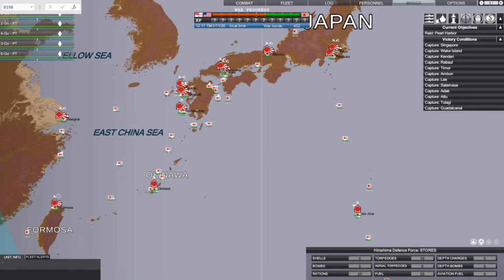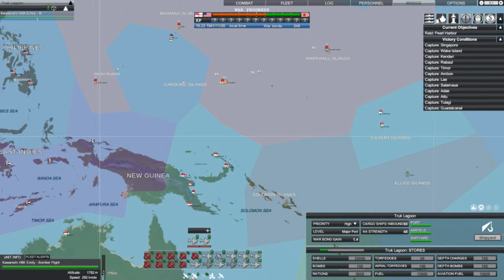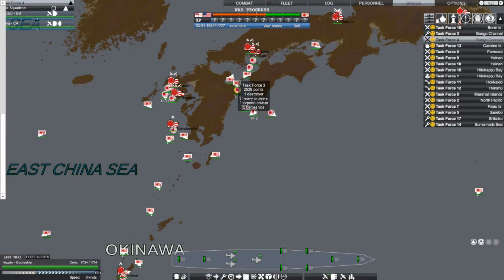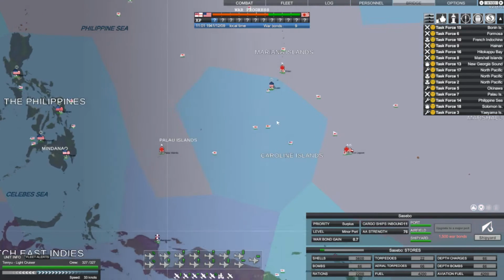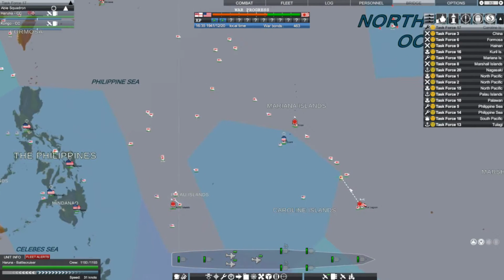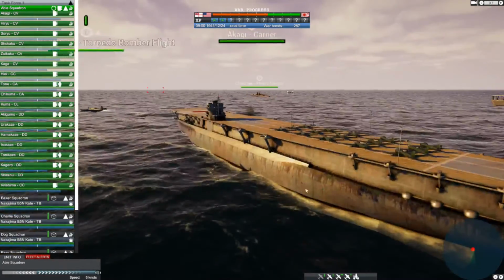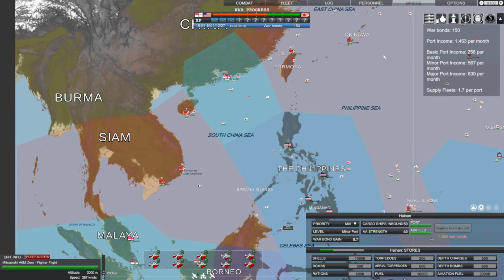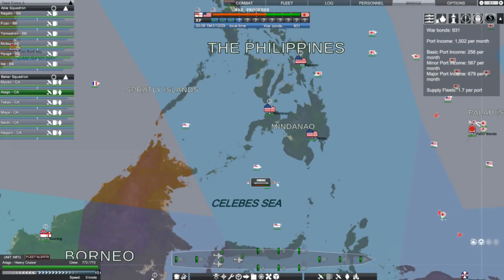More Ships and Planes Mod Testing - Victory at Sea Pacific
Updated the mod to 1.6 and now trying to test and balance it with the changes to the system.